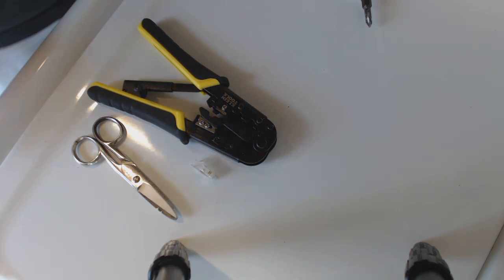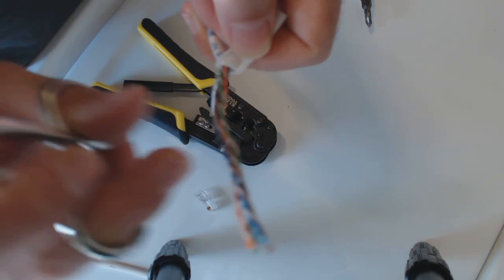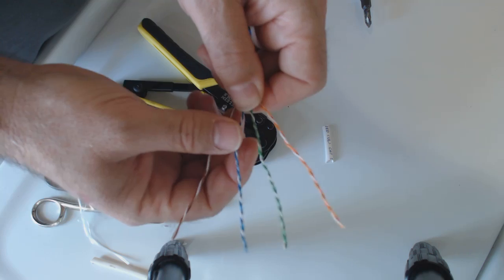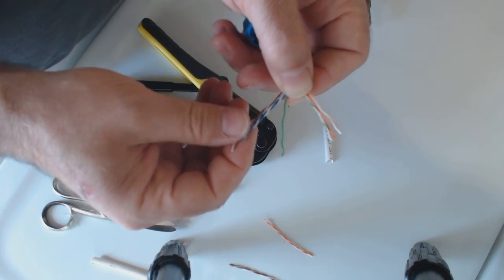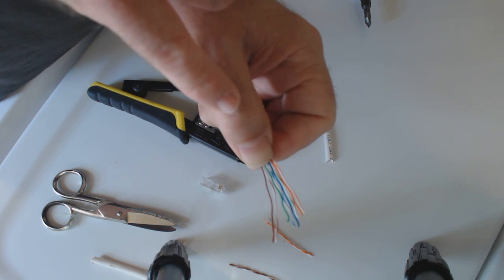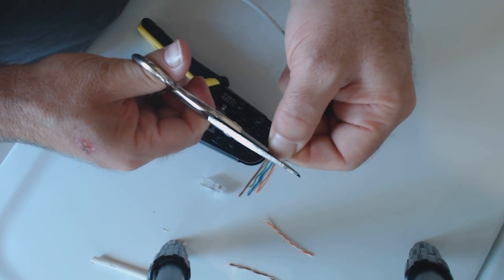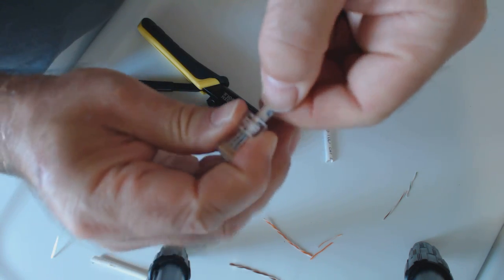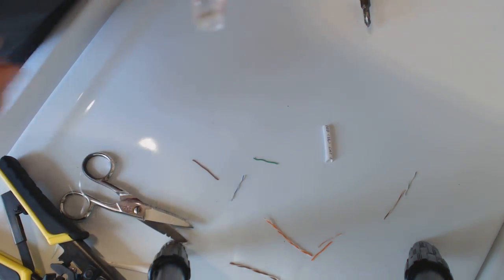How to Crimp RJ45 to Cat5e or Cat6 cable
This shows, in great and close-up detail, how to crimp an RJ-45 (aka: 8P8C) connector on to a Catagory 5e or Catagory 6 cable.

Every detail is shown close-up.

The RJ-45 crimp-on end is used to create a plug-able termination point on an Ethernet cable - either Cat5e or Cat6.  This is something that is frequently done by telecom field technicians when a short cable is needed.

This connection is formally known as an 8P8C or  8-pin, 8 conductor.  However, in the industry it is commonly called an RJ-45 (which is technically, incorrect).  And, even less formally called a "network Plug" by the lay-person.

Generally, Rj-45 (8P8C) crimp-on ends are not used to terminate permanent horizontal network infrastructure.

The wire color pattern for the a straight-thru (normal) Ethernet cable terminated in a RJ-45 plug would be:
(as seen from top with gold pins facing up and away from you)
1.White/Orange
2. Orange
3. White/Green
4. Blue
5. White Blue
6. Green
7. White Brown
8. Brown White